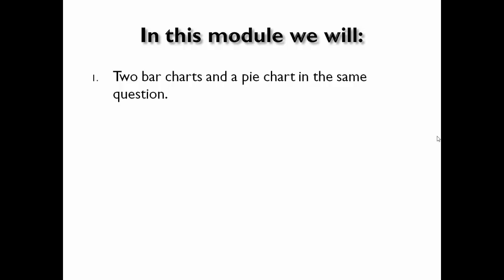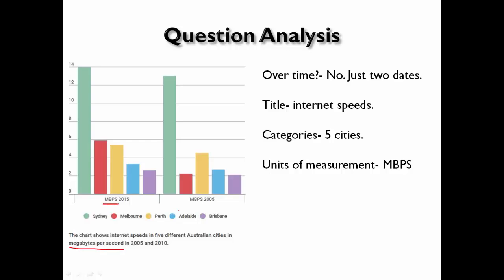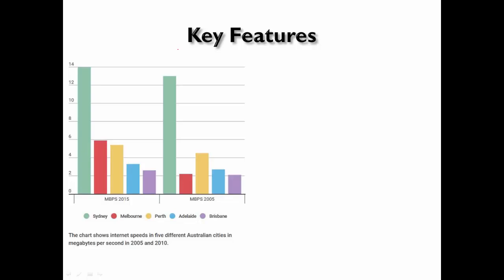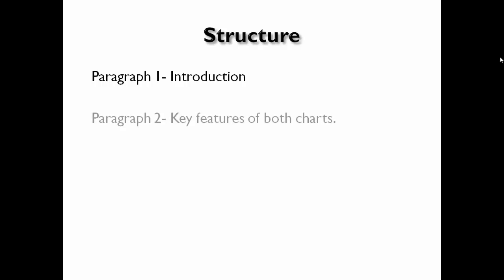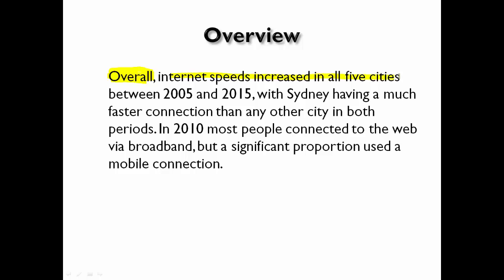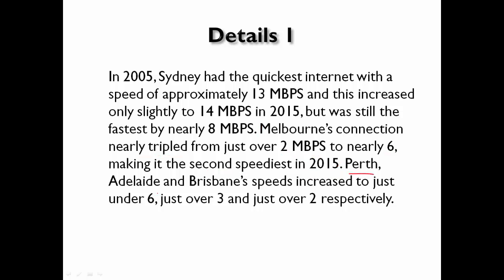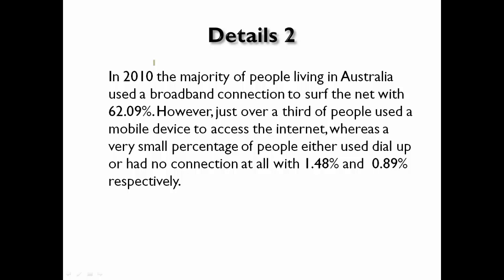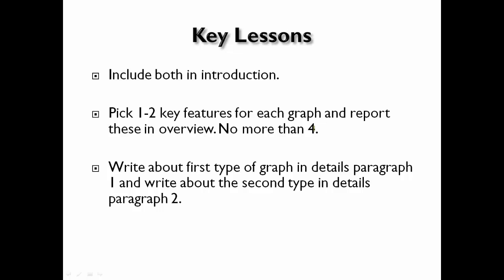Writing task AC 1 09